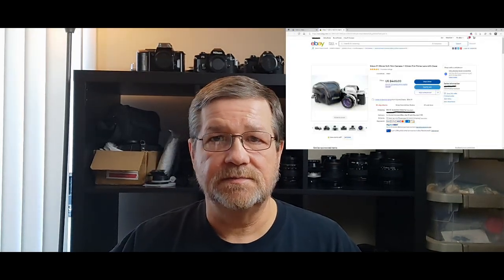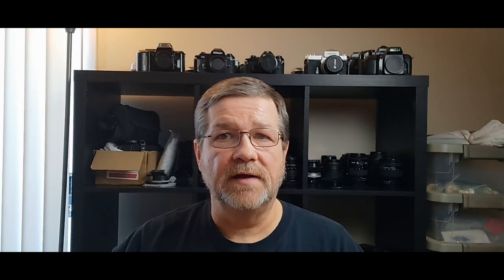35mm Film Cameras For Beginners (New Film Shooters)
A look at 5 great 35mm cameras for those new to film.